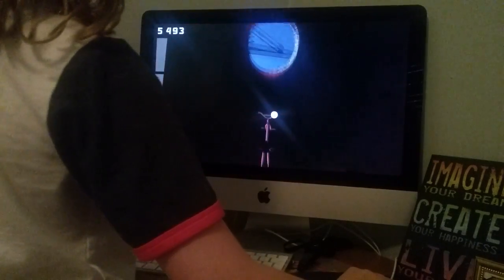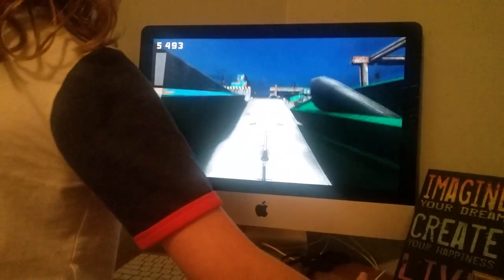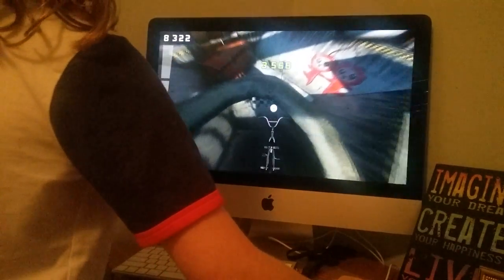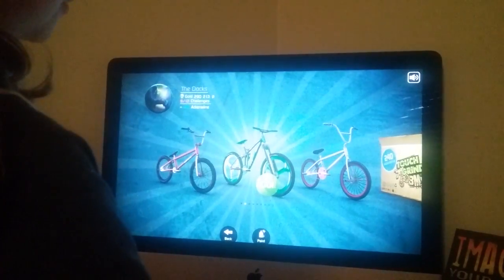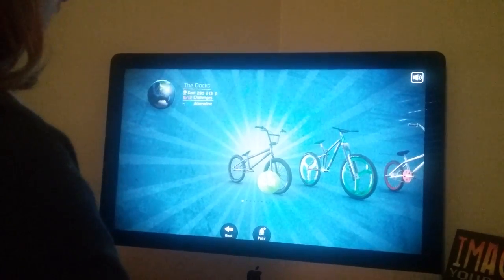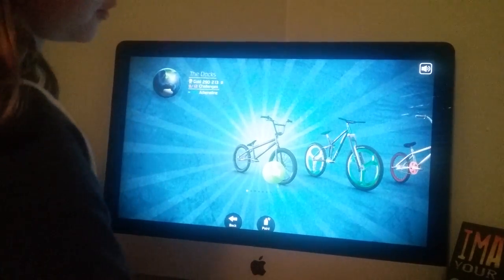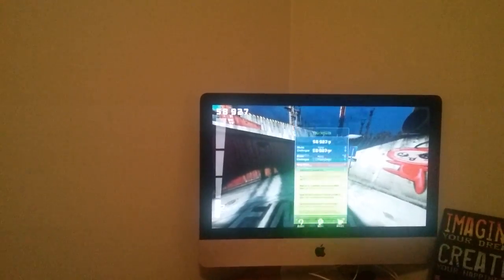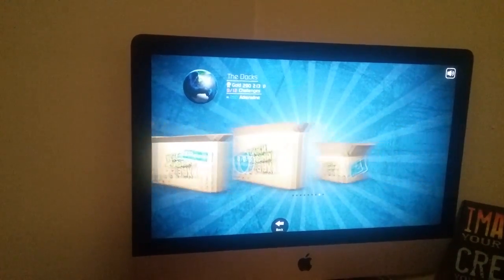BMX -1 video game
B rock